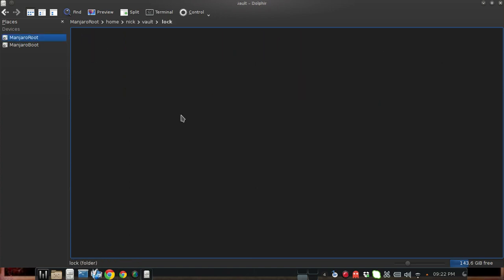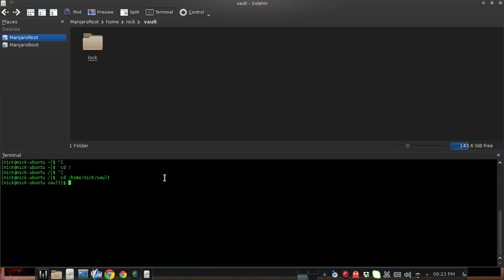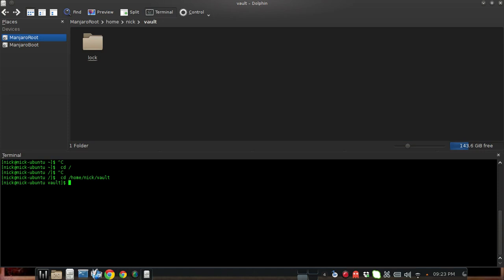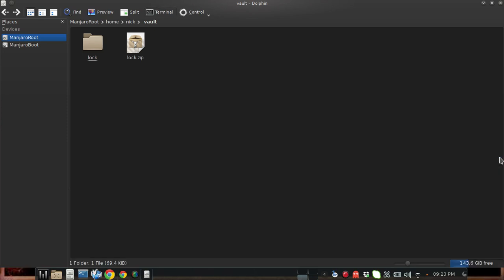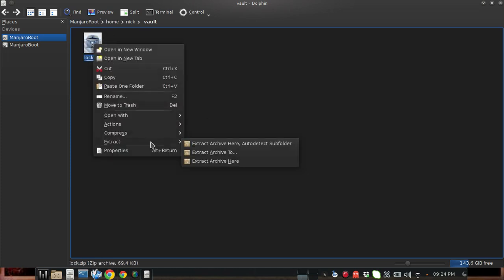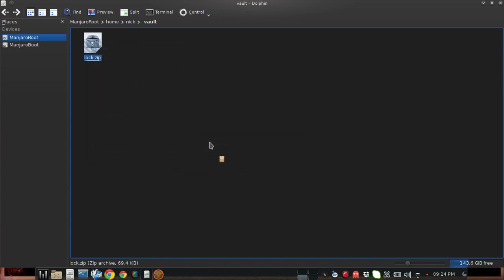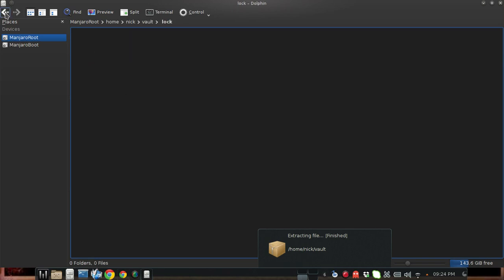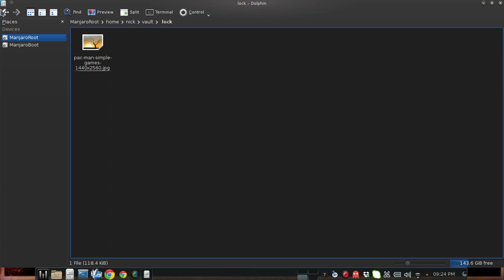Creating a Password-Protected Archive in Linux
Simple and easiest way to lock a folder/files in Linux. I use Manjaro linux but it works in any other.